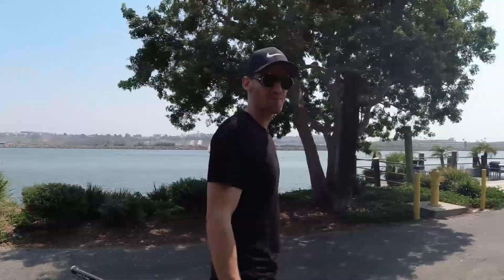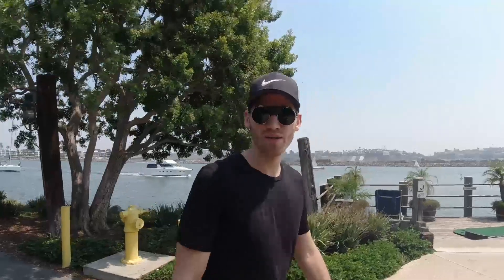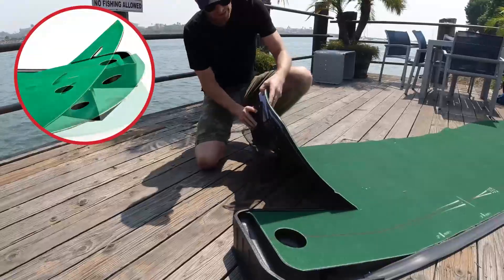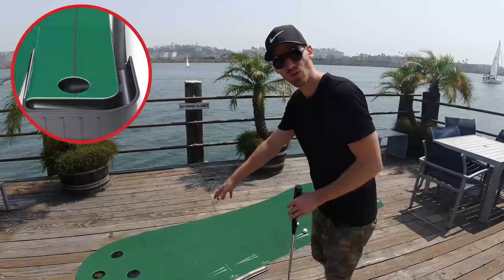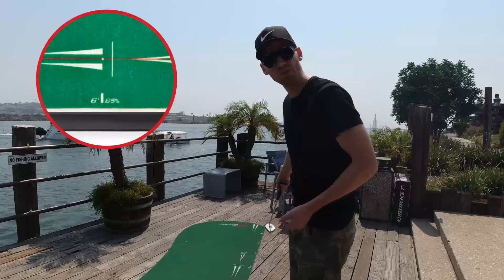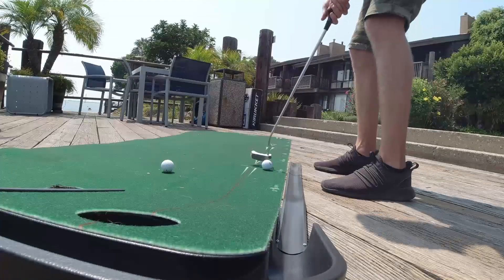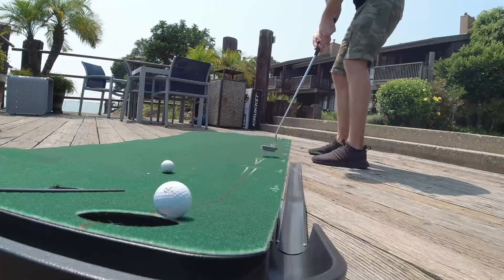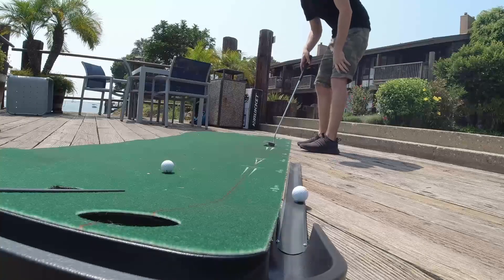Rukket Sports 2-in-1 Putting Green